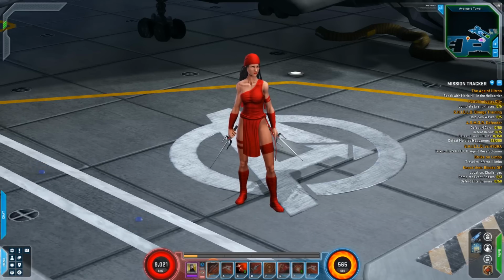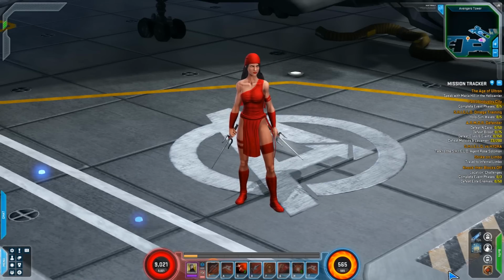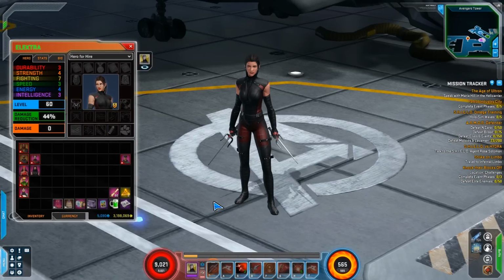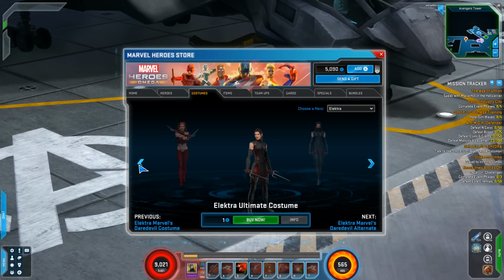Marvel Heroes Omega - Hell's Kitchen Loot Box Launches Thursday, Mighty Women Extended + Elektra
Marvel Heroes Omega - Hell's Kitchen Loot Box Launches Thursday, Mighty Women Extended + Elektra. So The Defenders Loot Box is actually being called the Hell's Kitchen Loot Box and will feature the following nine costumes that are also shown in the video:

Luke Cage - Marvel's Luke Cage
Luke Cage - Marvel's Luke Cage (Hood Up)
Iron Fist - Marvel's Iron Fist
Daredevil - Marvel's Daredevil
Daredevil - Man Without Fear (Battle Damaged)
Daredevil - Marvel's Daredevil (Maskless)
Punisher - Marvel's Daredevil
Elektra - Marvel's Daredevil Elektra
Elektra - Marvel's Daredevil Elektra (Maskless)

Elektra is basically all but confirmed at this point, with the teases on Twitter adding fuel to the fire. Specific details about her release have not been announced but I am 99.9999% sure Elektra is also coming out Thursday.

The Mighty Women Loot Box has also been extended until further notice. As of Thursday, you will no longer buy costumes from Moondragon, instead you will use your MARVELOUS ESSENCE to purchase costumes through the in game store. These are the costumes that will be available as of Thursday:

Spider-Man Iron Spider
Deadpool Unmasked
Iceman: Age of Apocalypse
Iron Man Shotgun
Captain American Modern Soldier
Jean Grey Dark Phoenix
Thor Age of Ultron (Armored Sleeves)
Scarlet Witch Age of Ultron
Hulk Planet Hulk
Ant-Man Civil War Movie
Hawkeye Hawkguy
Squirrel Girl Unbeatable (No Jacket)
Black Panther Urban Jungle
Moon Knight Mr. Knight (Vest)
Black Widow - Marvel's The Avengers Movie
Kitty Pryde - Age of Apocalypse
Captain Marvel - Classic
Scarlet Witch - Marvel's Avengers: Age of Ultron Movie
Jean Grey - X-Men 90's
Storm - Astonishing X-Men
Black Cat - Pop Star
Thor Jane Foster - Thor (Enhanced)
Captain America - American Dream (Enhanced)